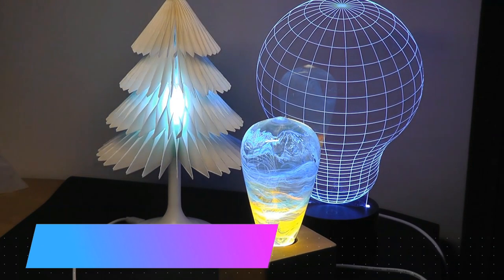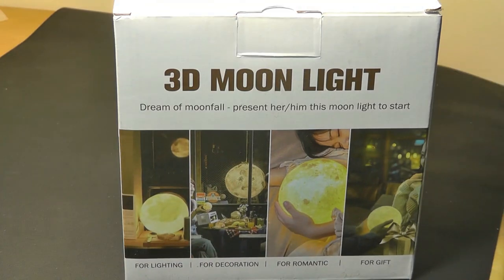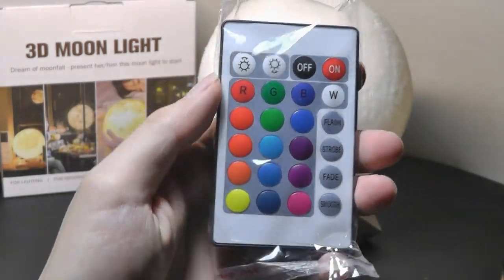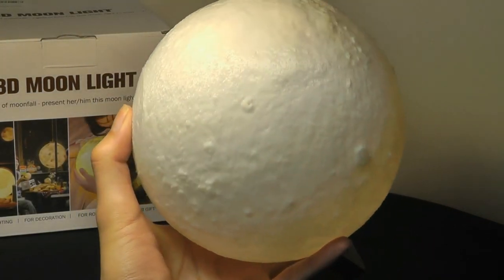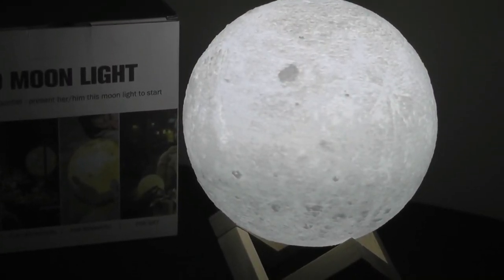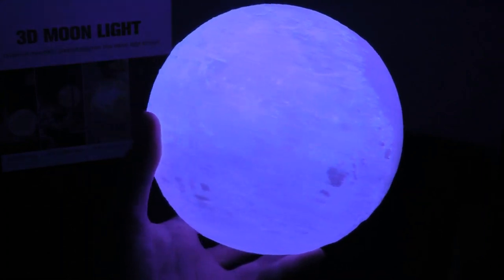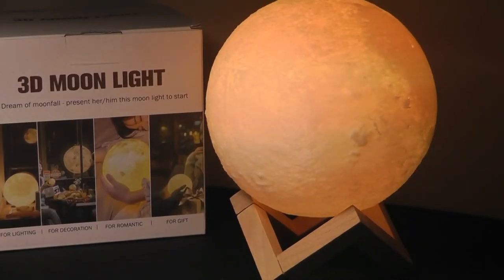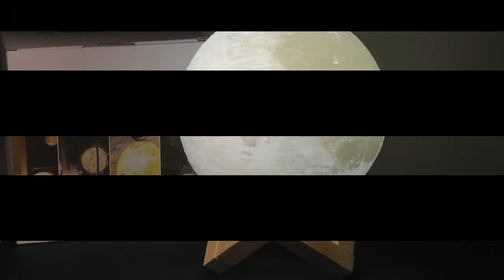REVIEW: 3D Moon Lamp - Cool LED Mood Light w. 16 Colors!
Moon Lamp (3D Printed) Rechargeable Night Light, Touch Controls

Details:
✔ Built-in USB rechargeable battery, USB charging cable 3.5mm interface, can be connected to a computer / mobile phone / power outlet or charging adapter, charging, 3-6 hours, 3-8 hours (depending on brightness).
✔ 3D printing technology, realistic moon shape, diameter 6", 16 colors RGB color, full of creative dreams, can be used as decorative lights on Christmas, Thanksgiving, birthday, party, wedding, anniversary, etc. Or a gift, you can also use it as a night light at night.
✔INCLUDE POWER SUPPLY, you don't have to buy a power supply, it is very convenient.
✔ Remote control and touch control type, It is very convenient for you to choose the color.
✔ Made of PLA or PVC material, environmentally friendly, non-toxic and durable.

Using the advanced 3D printing technology and High quality natural PLA material, restores the White and lustrous moon's appearance. When the built-in LED light is on, the whole body is transmittance. It is look like the real lunar in the sky, very charming.

Touch control can change colors of lamp(warm and cool white) and adjust the brightness.

High precision 3D printing
Using a high-precision 3D printer, has more than 1,000 rounds of precise printing, presenting the real moon surface.

Package List:
1×3D Moon Space Light
1×USB Charging Cable
1×Wooden Mount
1xRemote Control
1×User Manual

Reading light & Relaxation light
The soft moonlight make the child calm down, focusing on learning and thinking. Our moon lamp charging circuit board has been tested up to one thousand times and it is durable.

Use as Home Decor and atmosphere lights
Use it to decorate your courtyard, bedroom, child room, as if the distant moon came home, full of joy. The appearance of the moon in various festivals is always unexpectedly happy. You can also bring the moon light into the tent when you are camping.